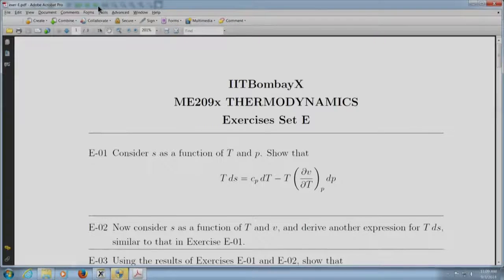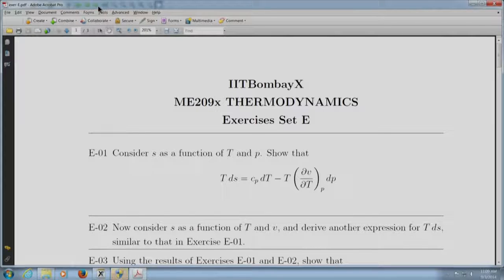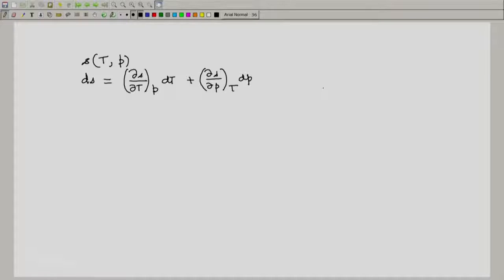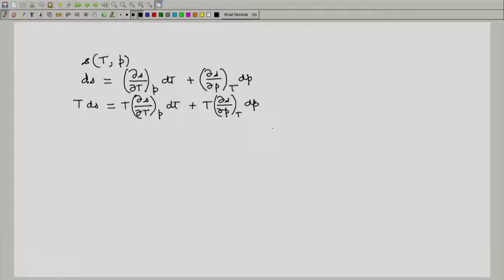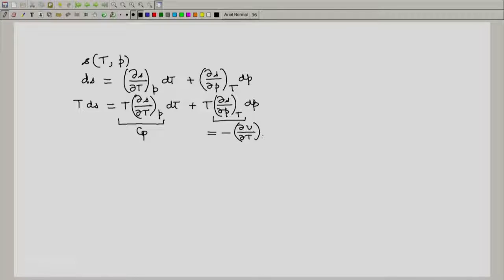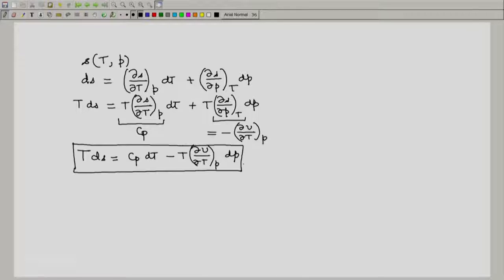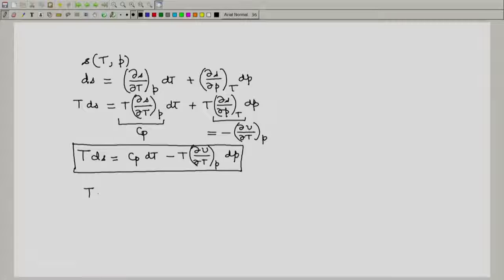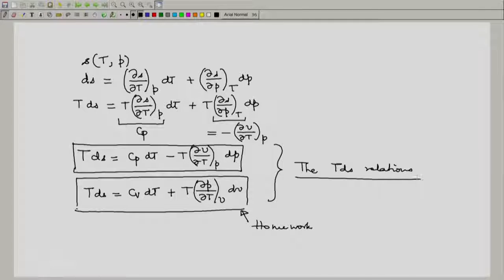ME209x S212 Illustration 2 IIT Bombay